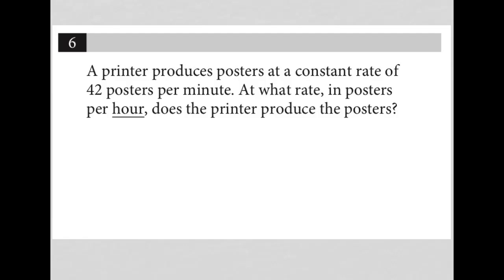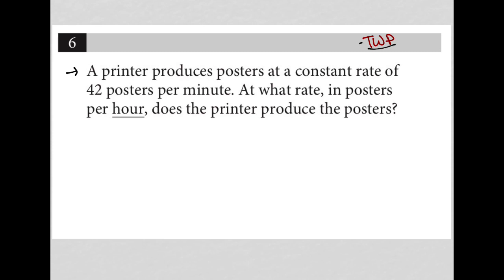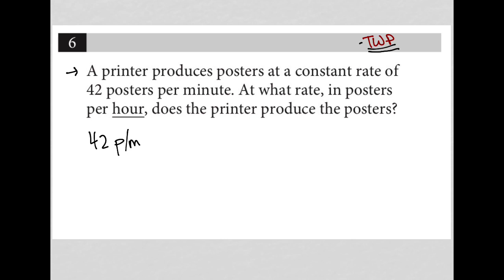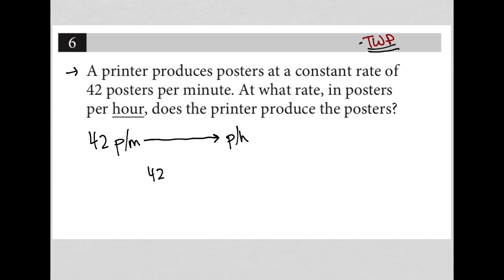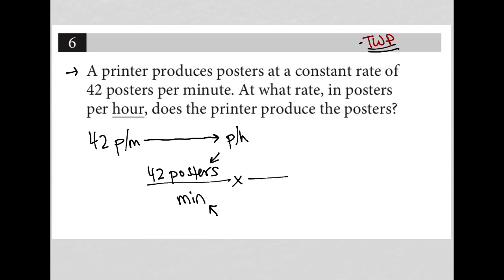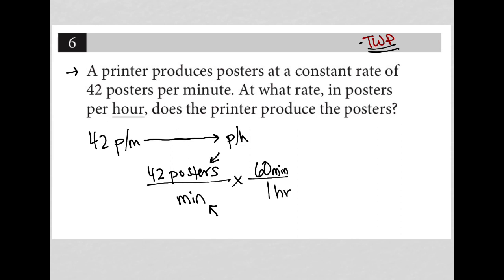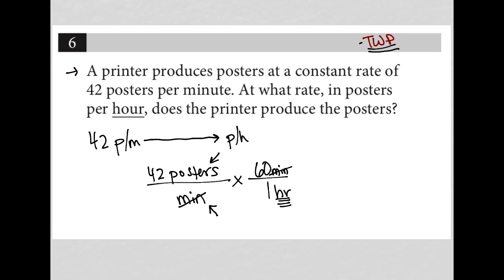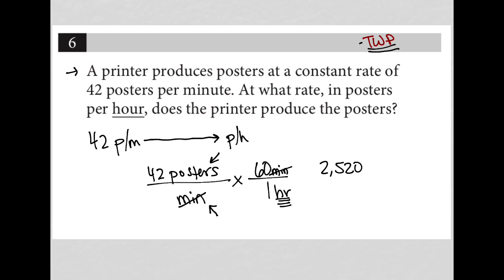A printer produces posters at a constant rate of 42 posters per minute. At what rate, in posters....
Digital SAT non-adaptive test 1, section 2, module 1, question 6:

A printer produces posters at a constant rate of 42 posters per minute. At what rate, in posters per hour, does the printer produce the posters?